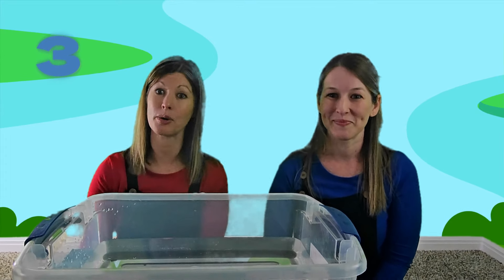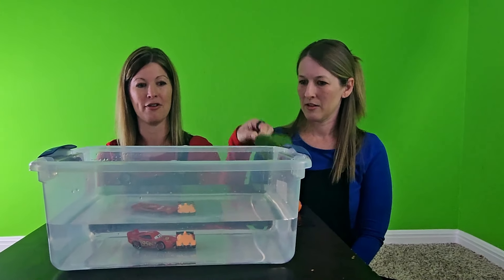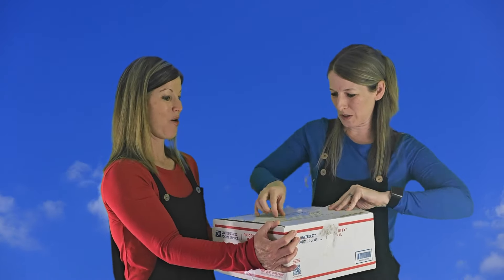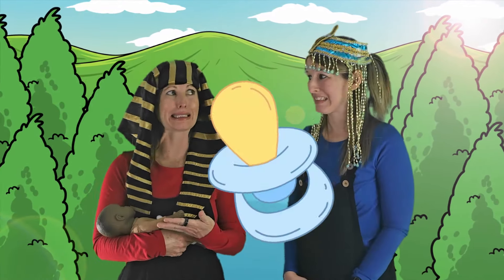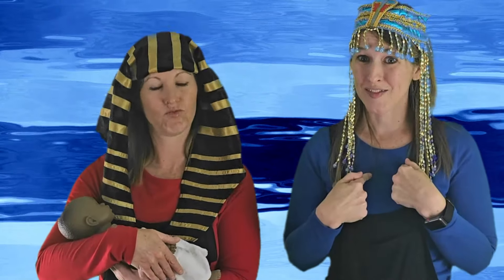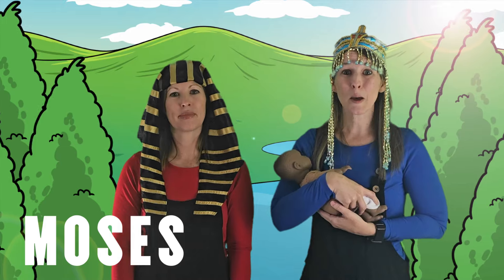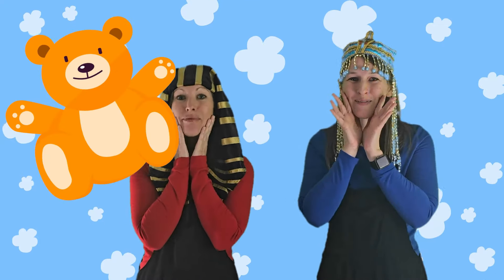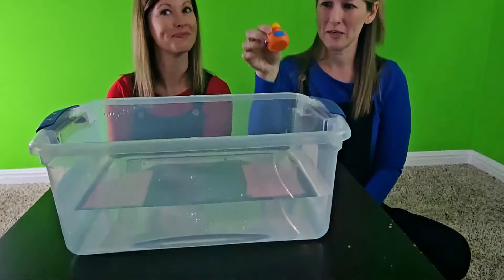Moses Episode Brave Like Miriam Story of Baby Moses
Sing songs and hear the Bible story about Baby Moses. Toddlers, Preschoolers, and early elementary school children learn to be brave like Miriam, the number 3, the letter B, and all about Baby Moses floating down the Nile River. We'll also learn a little about adoption and how special that is. Play a game of sink or float with us, too!

Chapters:
SONG Sink or Float:  00:24
GAME Sink of Float: 00:40
Letter B:  03:40
Mail Delivery:  04:14
STORY: 05:33
Number 3: 06:55
Adoption: 09:40
SONG Baby Moses: 11:37
Review: 12:37
SONG My God is So Big: 14:29
Bloopers: 15:34